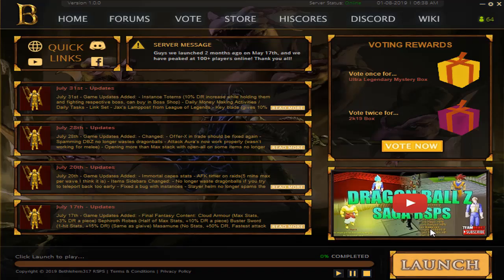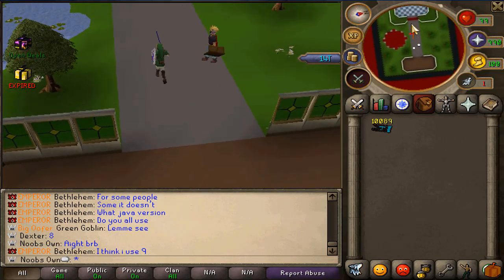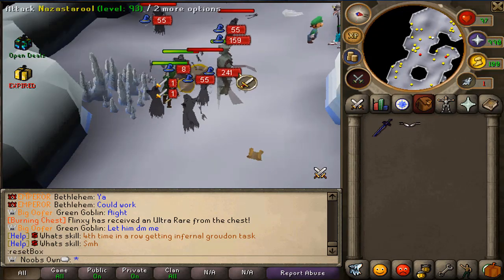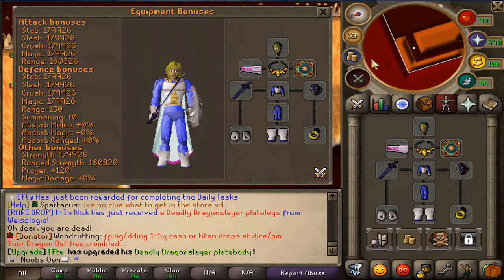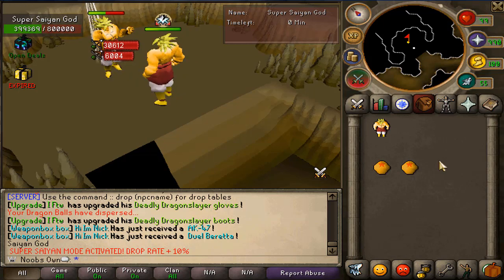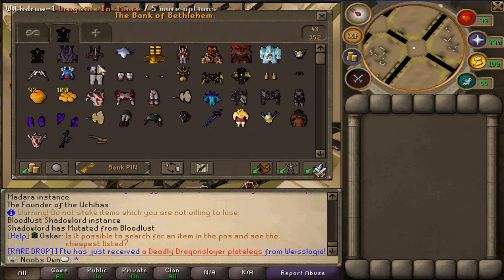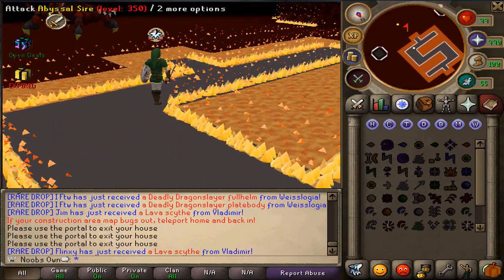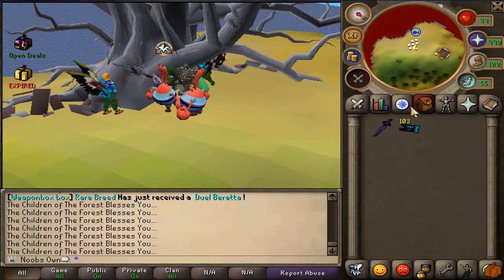THIS IS THE BEST CUSTOM 317 OF 2019!! *THEY HAVE DRAGONBALL-Z?!?!* [Bethlehem 317 rsps]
Feel free to support me so I can keep on creating video's!

*Ignore*
Rags to Riches Road to 5Q 4Q 3Q 2Q 1Q JordanRSPS Sohan Sprad DidyScape ShieldsVids Dorfism Runescape Runescape Private Server RSPS OSRS Oldschool Runescape Rags to Riches ImaginePS PS Imagine Imagine PS New OSRS Server Big Huge Giveaway Insane Massive 317 Come Chill Check Out 617 518 RSPS Runescape Custom EP 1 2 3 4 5 BeastPK,Beast PK, 667 RSPS Dreamscape Dreamscape RSPS Dream Scape DS DSClient Dreamscape317 Indova Indova PS IndovaPS Indova RSPS noobs own Bethlehem